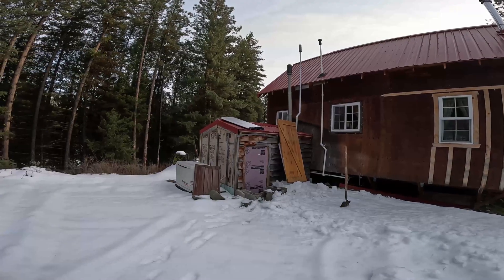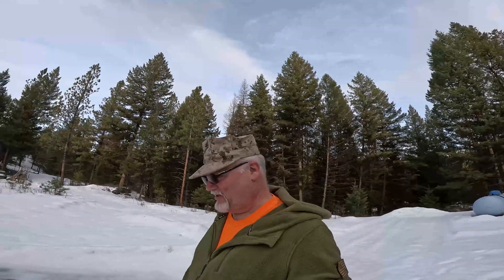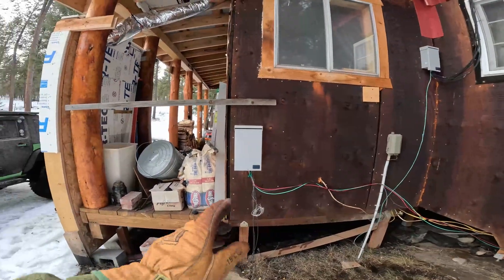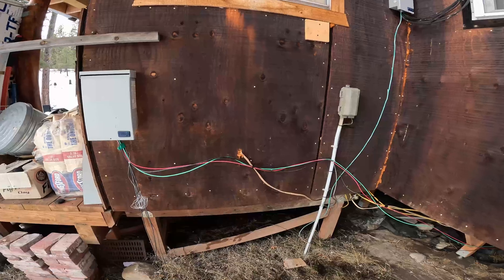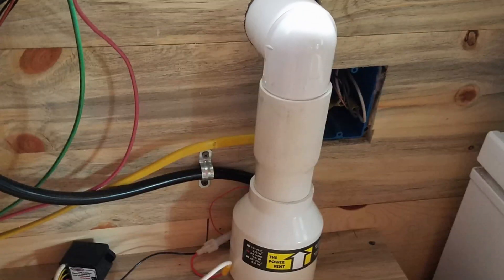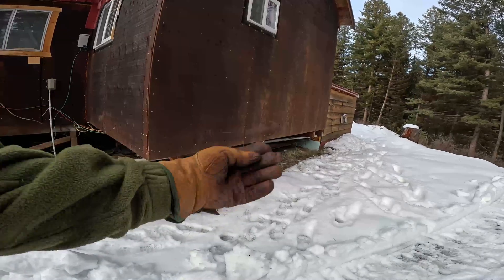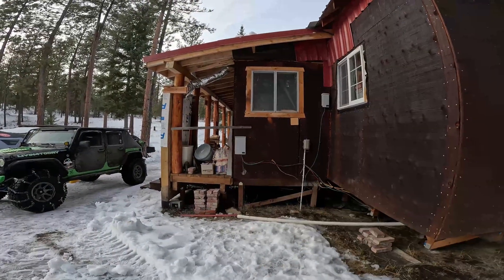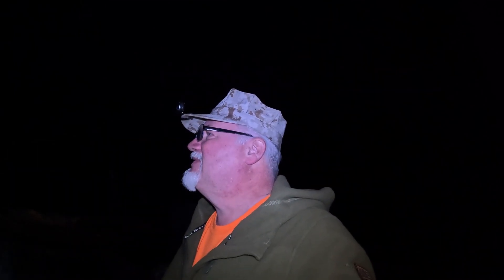Surviving Near Disaster: Our Off Grid Solar Power System Move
In this video I return to our off grid cabin to check on the batteries which I HOPE have survived the near disaster of sub zero temps and move the rest of my solar power system into the back room.

After moving or off grid batteries and one solar charge controller into the back room I had to leave and now, two weeks later I return to see if the batteries survived and get more of my solar power system moved.

These lights are awesome! USA Made Solar Lighting!  Now that's awesome!  Check them out!  End your darkness!!!

Worried about EMP?  Stop worrying and get one of these so you won't have to worry

Thinking about getting a Home Freeze Dryer?  Check this out!